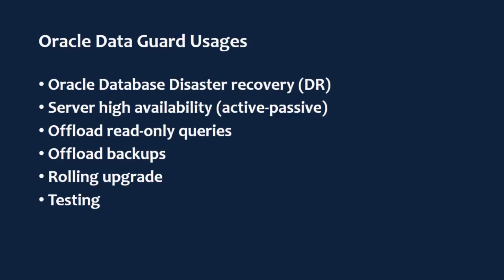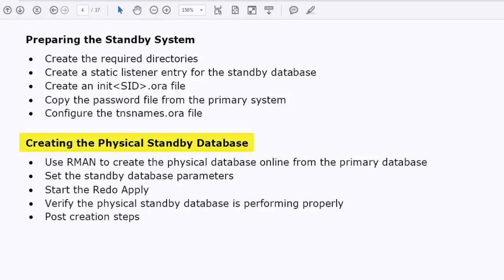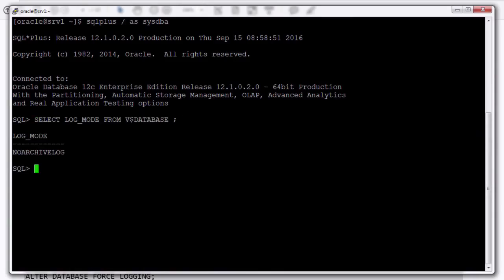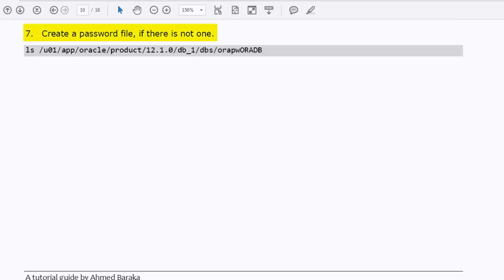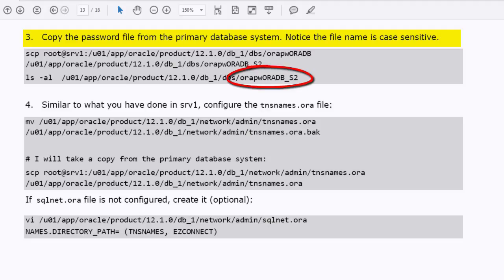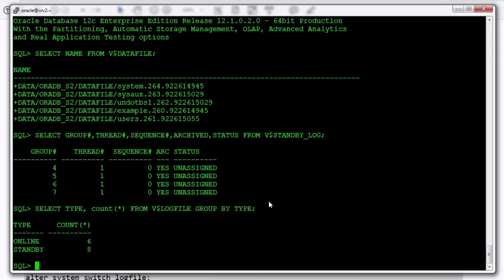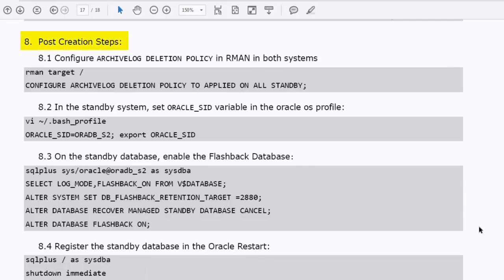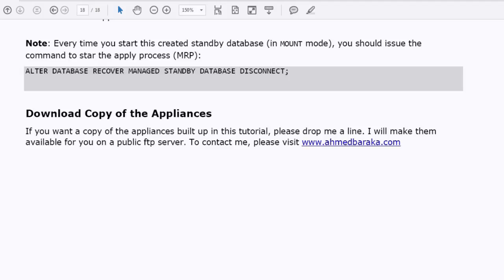Oracle 12c Data Guard Create Physical Standby Database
This tutorial describes the steps to create an Oracle 12c Physical Standby database.
The tutorial was implemented using Oracle VirtualBox version 5 and an appliance with Oracle Database

12c Release 1 installed on Linux 6 with Automatic Storage Management (ASM) instance

0:03  Introducing the tutorial
2:08  Oracle Data Guard Usages
5:29  Start of the tutorial
10:20 Prepare the tutorial environment
31:45 Prepare the Primary Database
45:19 Prepare the Standby Database system
50:55 Create the Physical Standby Database

about Ahmed Baraka
I began my career as an Oracle Developer but soon transitioned to Oracle Database Administration. I have 18 years of extensive experience in the computer industry, with focus on Oracle database administration technologies like Oracle RAC, ASM, Data Guard, GoldenGate, WebLogic, Database Appliance, and Enterprise Manager.

# Download
You can download the VM machines (appliances) that has been created in the tutorial from the following link: